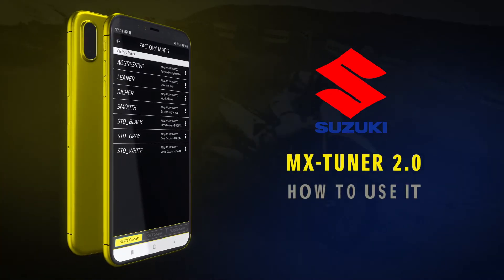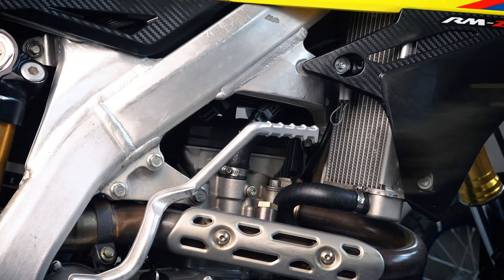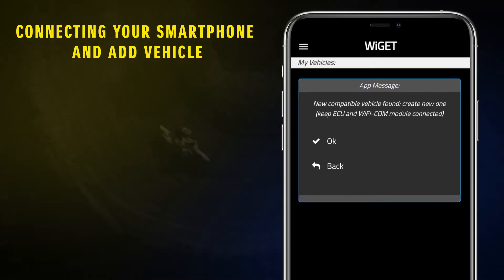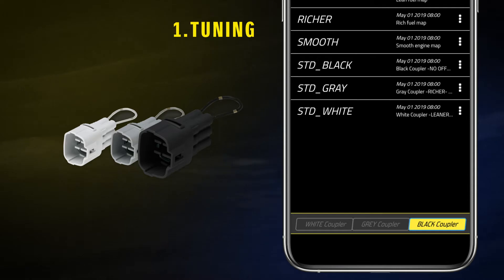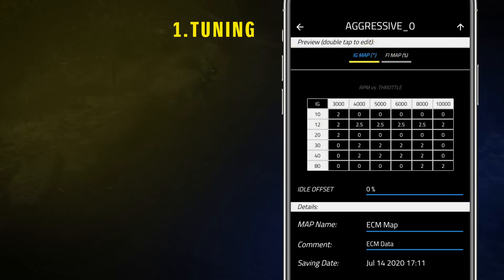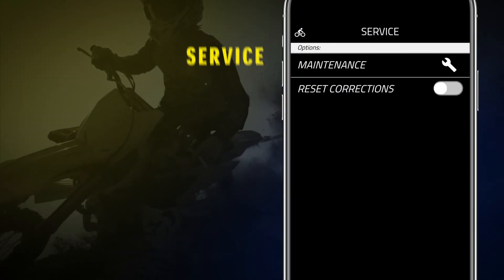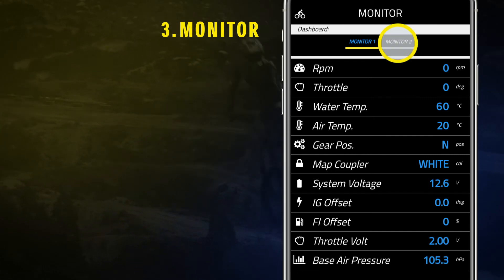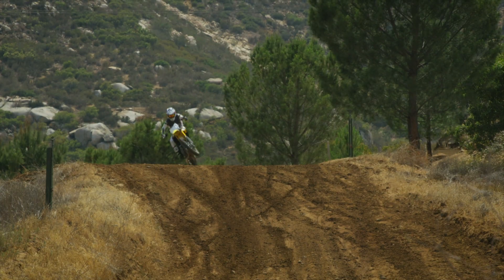GET in tune with MX-TUNER 2.0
MX-TUNER 2.0 is the latest premium technology for Suzuki RM-Z Motocross bikes. Through a downloadable smartphone or tablet application, now you can easily tune your RM-Z to different track condition or your riding preference on the convenience of your personal device.
Thanks to the WiGET App, you will have the full control of the main engine parameters of your bike directly from your smartphone.

MX-TUNER 2.0 is compatible with the following models:
2020 RM-Z450 and RM-Z250
2019 RM-Z250
(MX-Tuner 2.0 for Off-road use only)
The WiGET App is available both for iOS and Android systems.

Discover here how to install and connect the MX-TUNER 2.0 to your smartphone (1:02)

The 4 main features of the WiGET App
• Tuning: modification of the main ECM parameters and create your own map (2:24)
• Service: set maintenance intervals and reset corrections (4:58)
• Monitor: view engine parameters in real time (5:45)
• Options: reading info on the bike and adding personal notes (6:07)

MX-TUNER 2.0 è l'ultima tecnologia premium per le moto da cross Suzuki RM-Z. Attraverso un'applicazione scaricabile da smartphone o tablet, puoi facilmente sintonizzare la tua RM-Z su diverse condizioni di pista o sulle tue preferenze di guida. Grazie all'App WiGET avrai il pieno controllo dei principali parametri del motore della tua moto direttamente dal tuo dispositivo personale.

MX-TUNER 2.0 è compatibile con i seguenti modelli:
2020 RM-Z450 e RM-Z250
2019 RM-Z250
(MX-Tuner 2.0 è solo per uso Off-road)
L'app WiGET è disponibile sia per iOS che Android.

Scopri qui come installare e connettere MX-TUNER 2.0 al tuo smartphone (1:02)

Le 4 caratteristiche principali dell'App WiGET
• Tuning: modifica dei principali parametri ECM e creazione della propria mappa (2:24)
• Service: impostazione degli intervalli di manutenzione e ripristino delle correzioni (4:58)
• Monitor: visualizzazione dei parametri del motore in tempo reale (5:45)
• Options: lettura delle informazioni sulla moto e aggiunta di note personali (6:07)